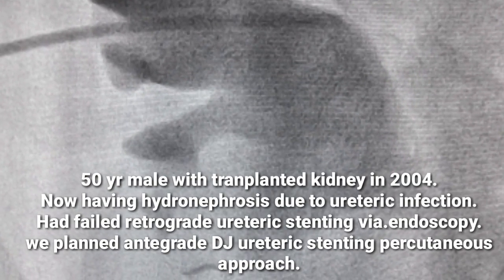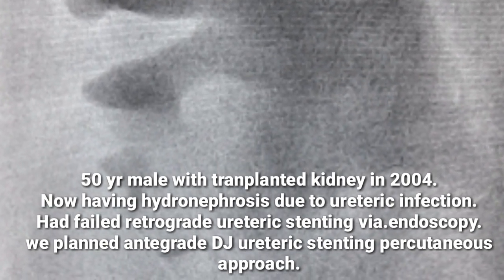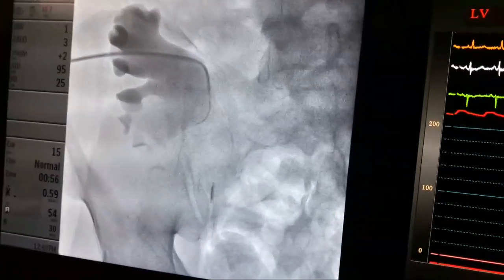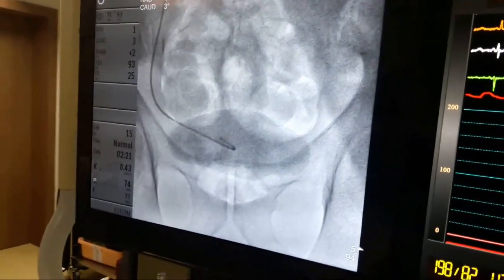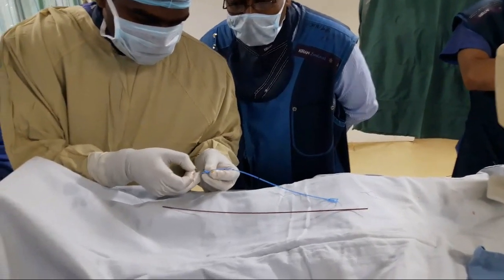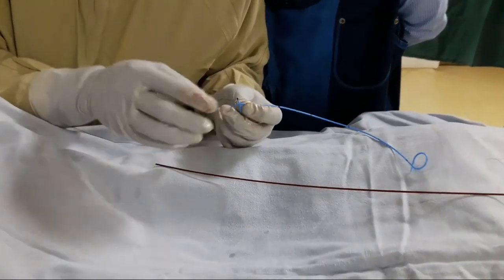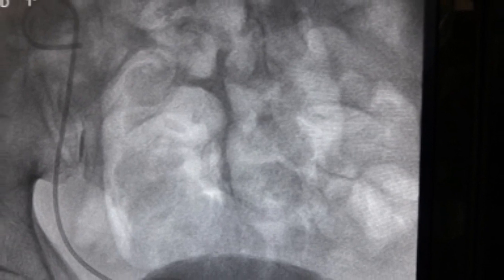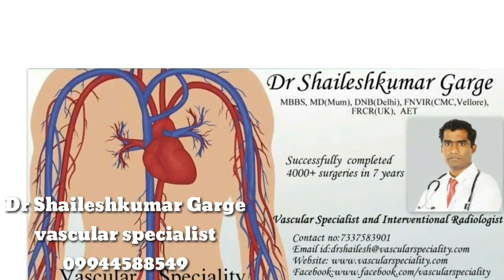Ureteric DJ stenting in transplant kidney who failed retrograde endoscopic DJ stenting in hyderabad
A 50 year male with transplant kidney since 2004. Now had hydronephrosis who reqhire ureteric stenting in order to require the hydronephrosis. Retrograde DJ stenting attempted but failed. So antegrade DJ stenting done successfully under USG and fluoro guidance by Dr Shaileshkumar Garge.

For more latest updates on Vascular Veins Treatment